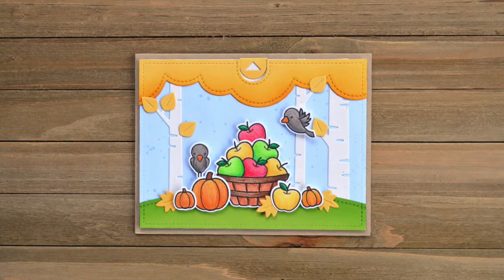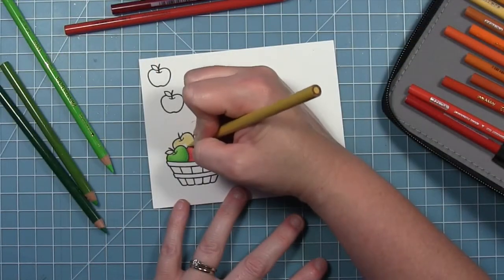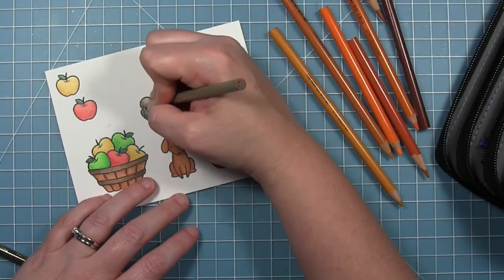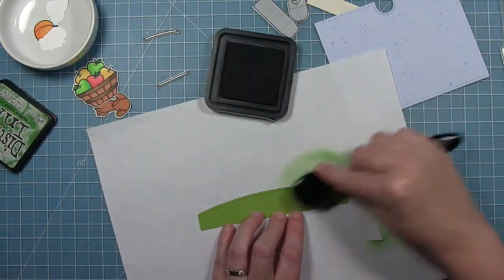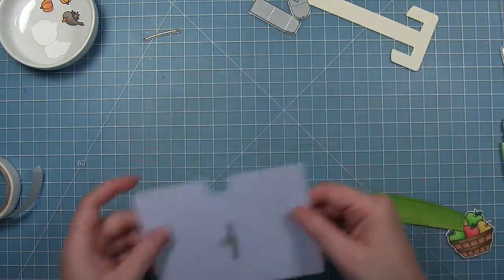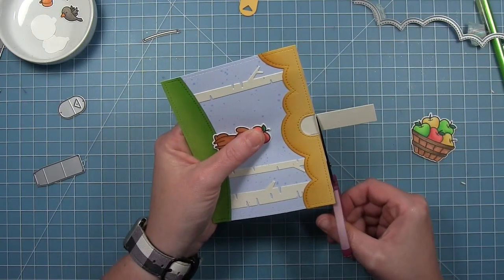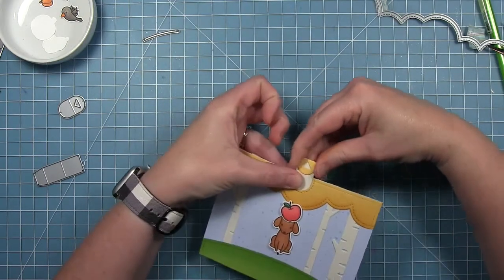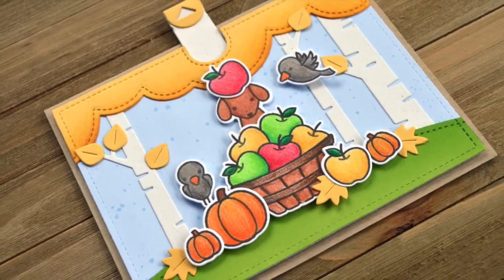Autumn Apple Basket Pull-Tab Card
This video shows how to modify the Let's Toast pull tab die from Lawn Fawn to create a cute and fun fall card with a puppy popping up from a basket of apples.